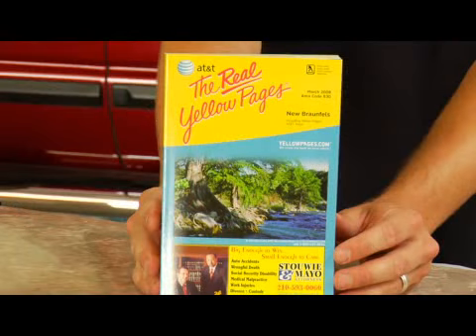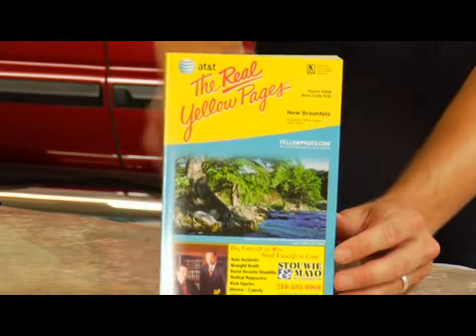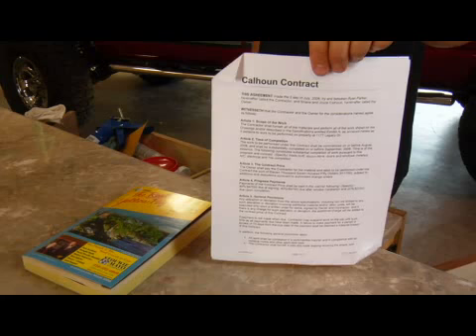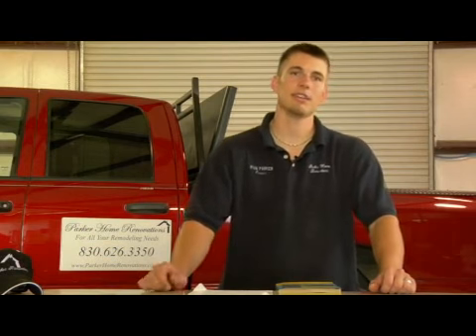How to Hire a Gutter Cleaning Service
How to Hire a Gutter Cleaning Service. Part of the series: Home Repair & Maintenance. Hire a gutter cleaning service to clean out roof gutters that are clogged. Learn how to hire a gutter cleaning service with tips from the owner of a construction company in this free video on home maintenance.